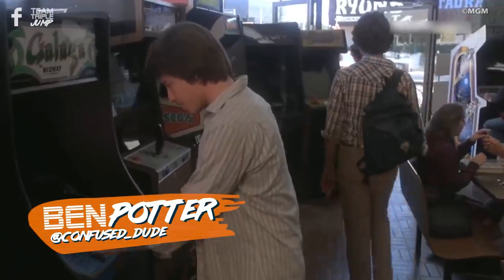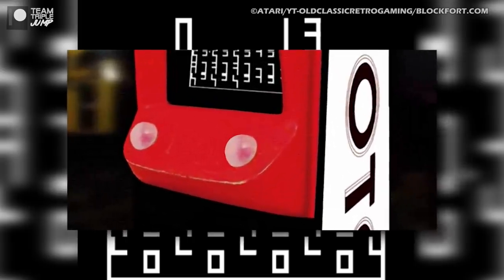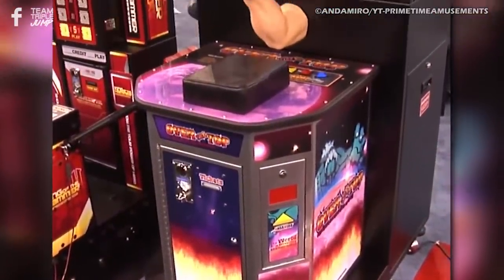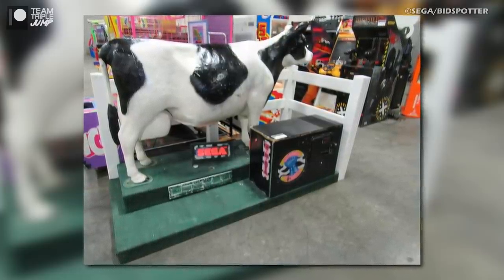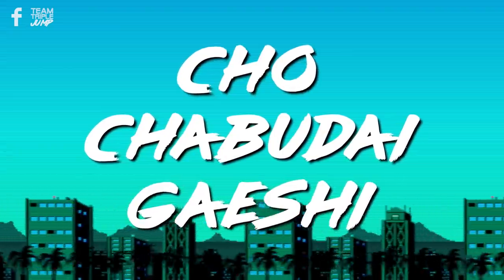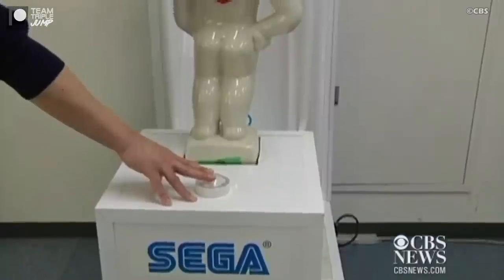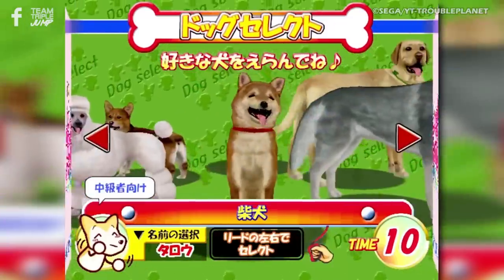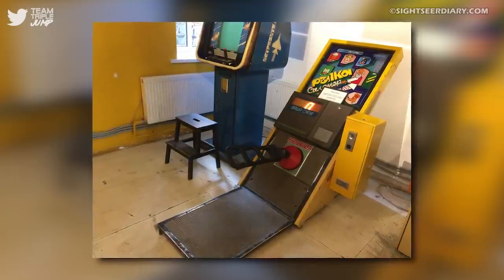10 Weirdest Arcade Cabinets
Arcade cabinets have – quite literally – one job. They exist for the sole purpose of bringing a single game to the public, in the hopes that that public will insert their life’s savings, coin by coin. Sometimes cabinets contain more than one game and other times they will be repurposed if a game is not successful but, for the most part, one cabinet equals one game. This specificity often leads to arcade cabinets feeling unique. They are, essentially, big, clunky consoles designed to play only one game. This allows the developers of that game to tailor the cabinet’s design, controls, and everything else about its presentation to the game inside. Why am I going out of my way to be very, very clear about this fact? Well, because rather than simply slapping a joystick and some images of the main character all over the thing, some developers…got real weird with it. And that’s no exaggeration. What you are about to see cannot be unseen. You are not ready for this, I assure you. Having said that, you’re going to look at them anyway. Here are the 10 Weirdest Arcade Cabinets.

VO: Ben Potter (@Confused_Dude)
Script: Tyler Bramley (@TylerBramley3)
Video Editor: Alex Winters (@MrSteakFace)

⇨ Official PlayStation, Xbox, and Nintendo digital storefront credit (and Minecraft Minecoins)